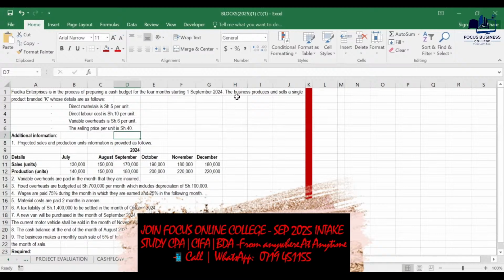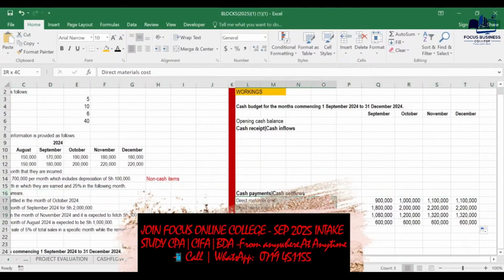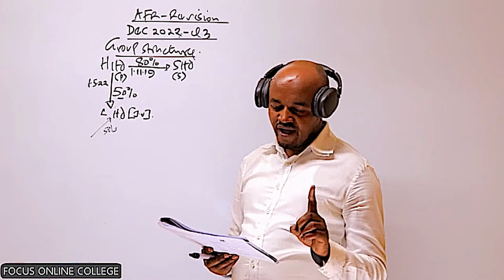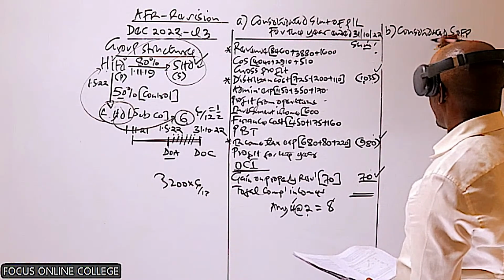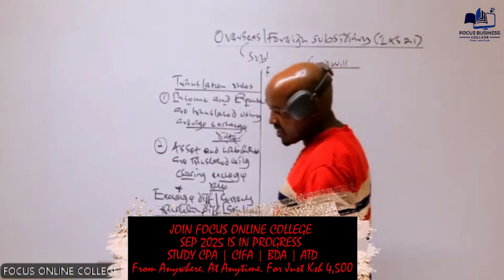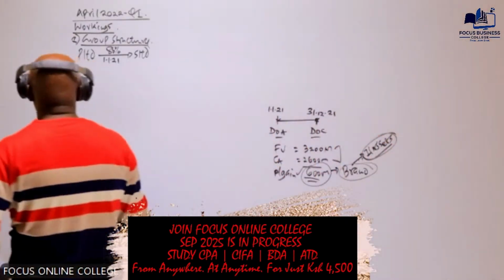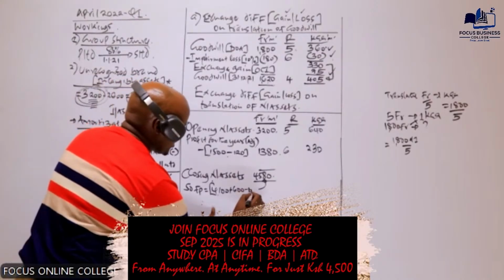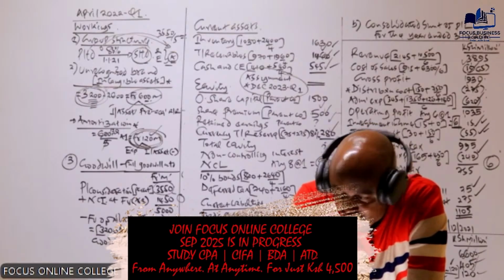𝐉𝐎𝐈𝐍 𝐅𝐎𝐂𝐔𝐒 𝐎𝐍𝐋𝐈𝐍𝐄 𝐂𝐎𝐋𝐋𝐄𝐆𝐄 📞 Call | WhatsApp: 𝟎𝟕𝟏𝟗 𝟒𝟓 𝟏𝟏 𝟓𝟓